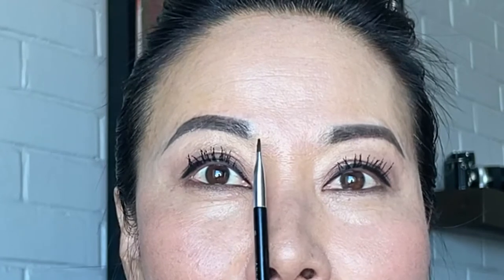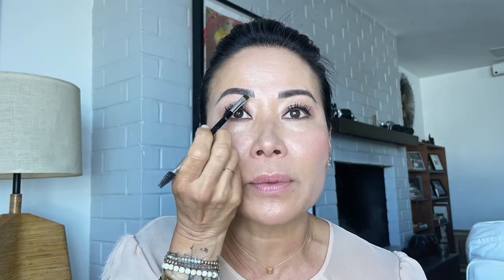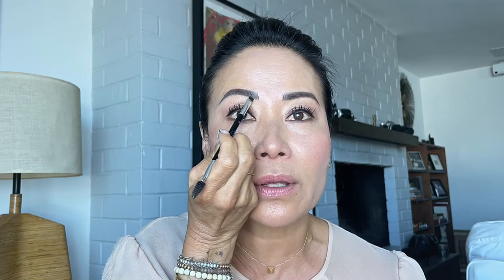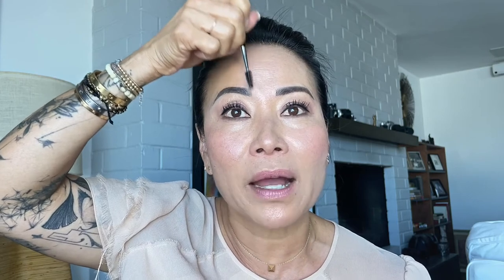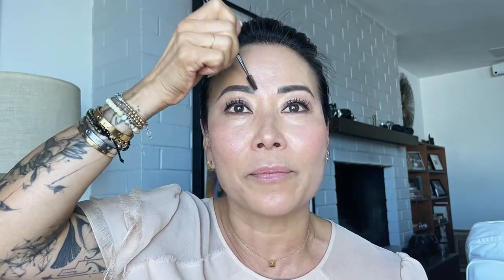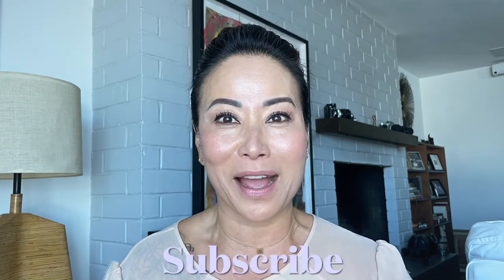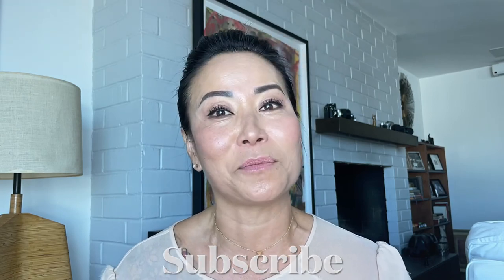Front brows too far apart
The front brow is the one of the hardest to draw in and make look natural and even. Hope this helps✨